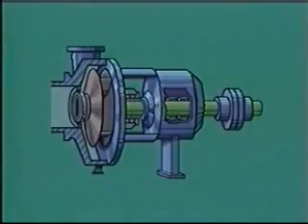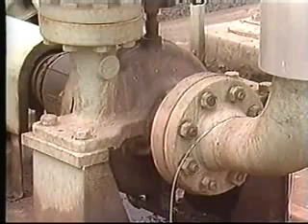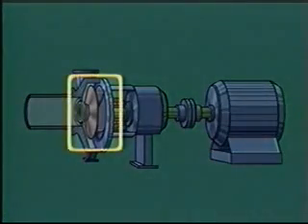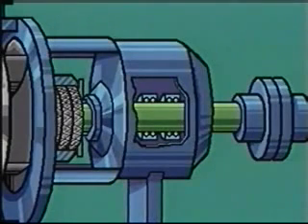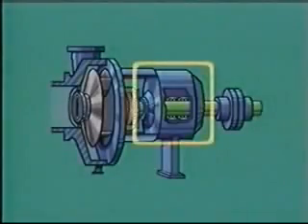centrifugal pump principle part 1